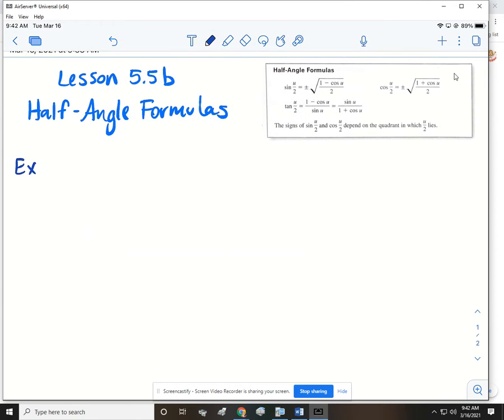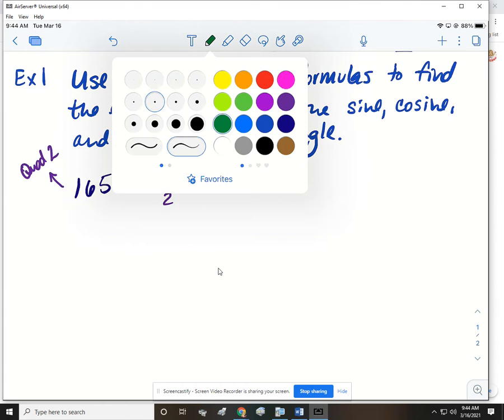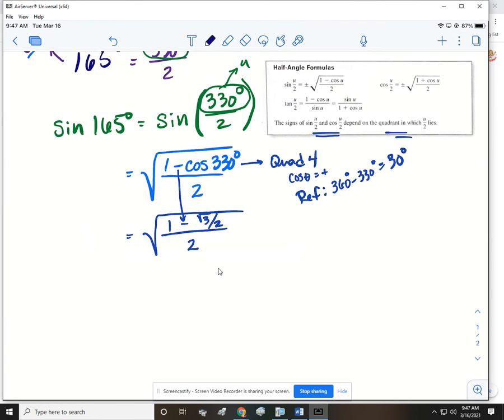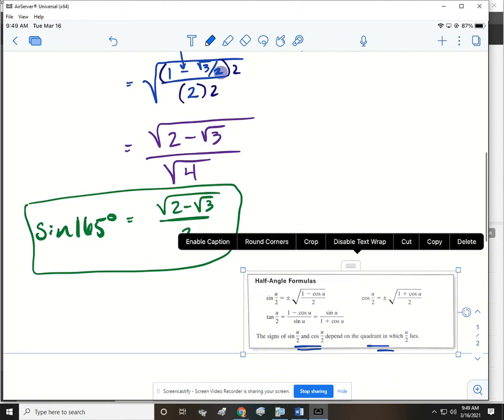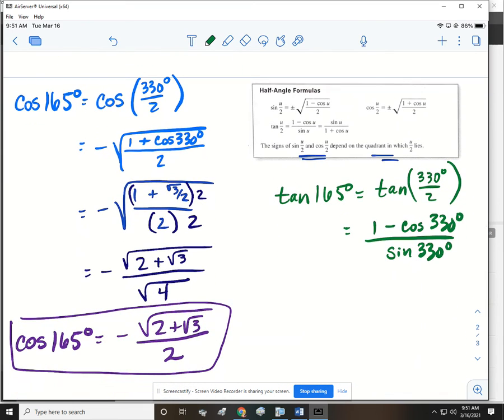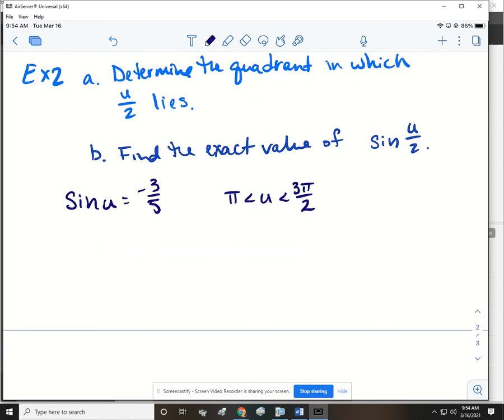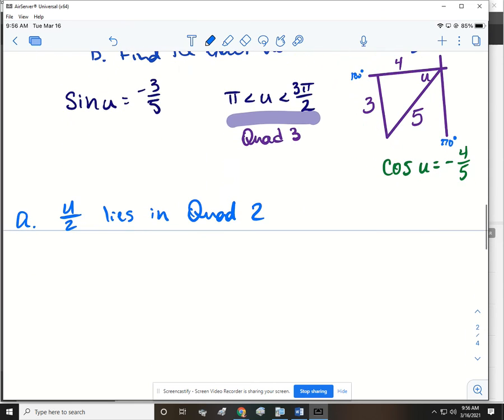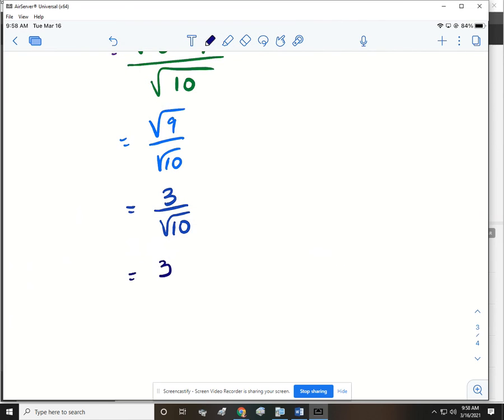Lesson 5.5b Half-Angle Formulas